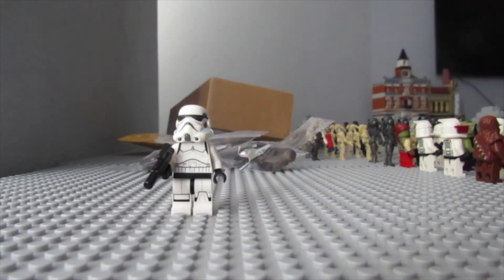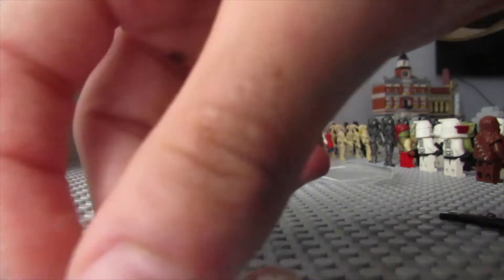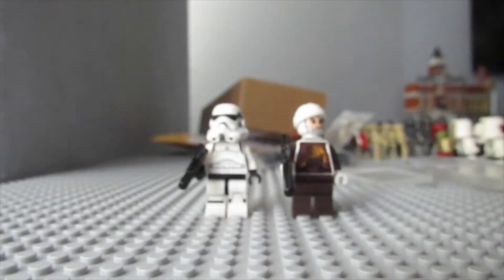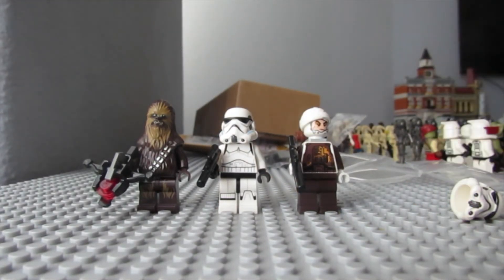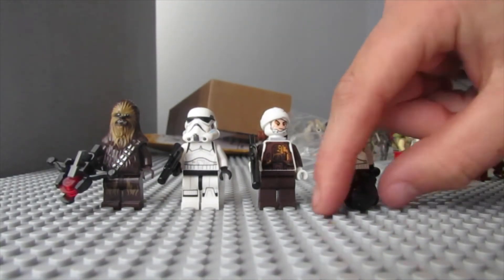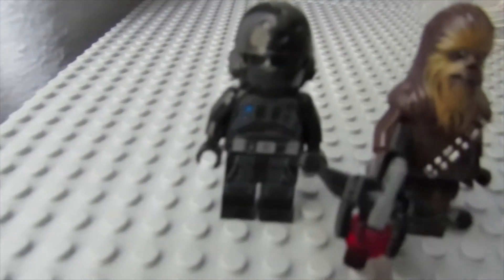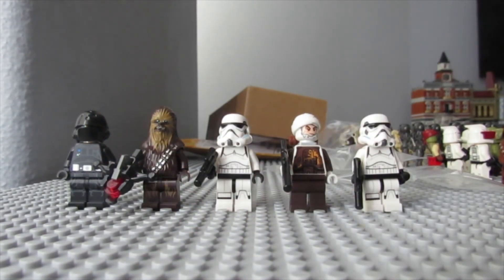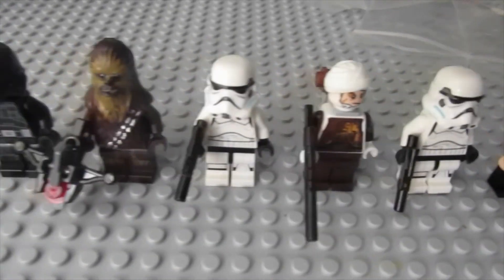SWEET LEGO STAR WARS ROGUE ONE HAUL!!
SWEET HAUL!